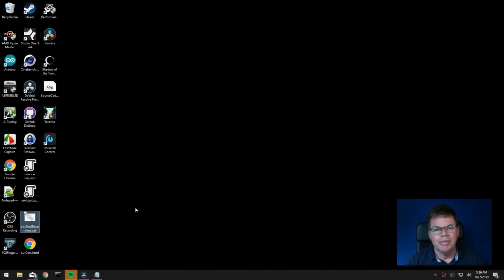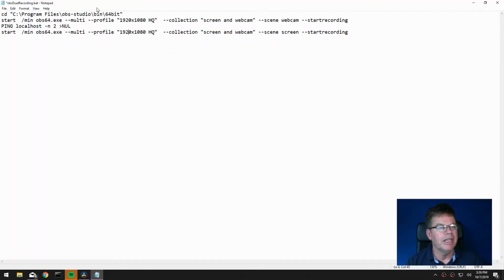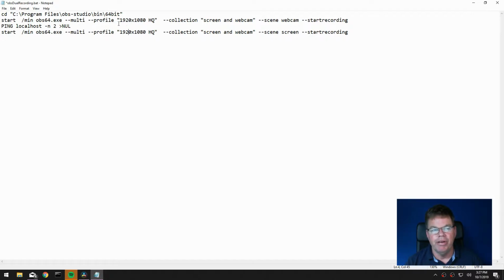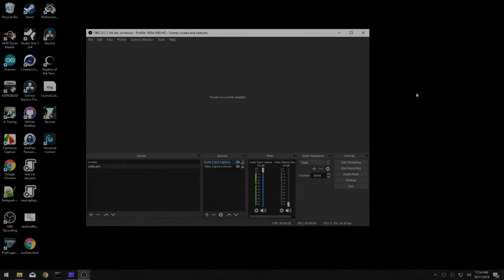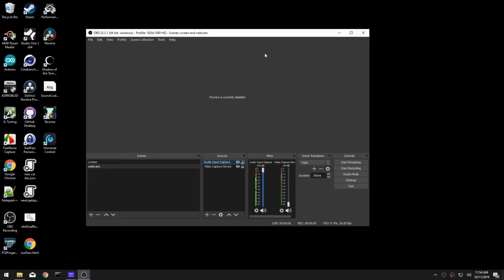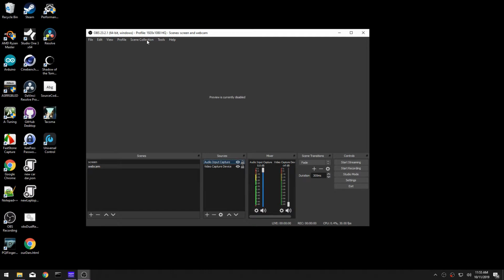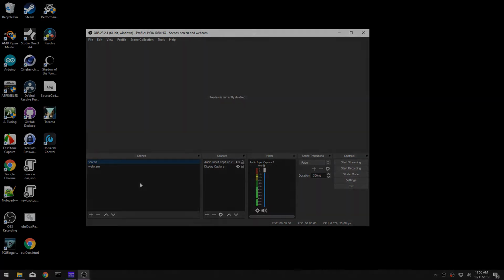VideoCast - OBS and Resolve walk through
My video creation workflow using OBS Studio and DaVinci Resolve.